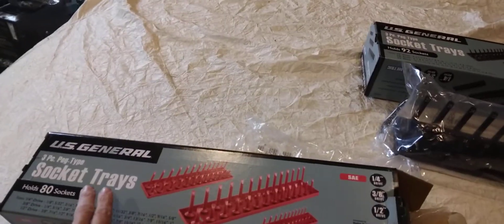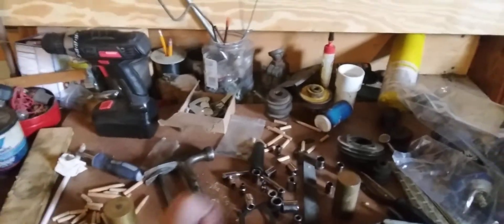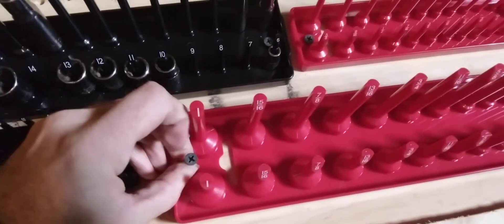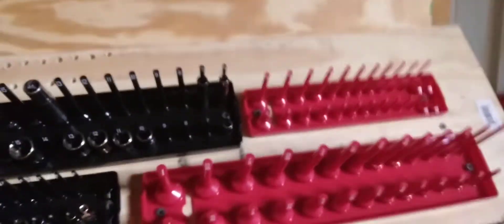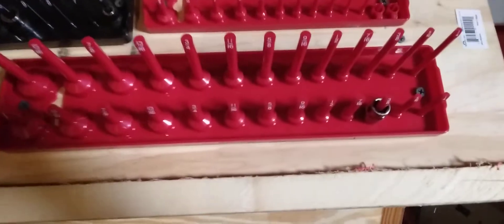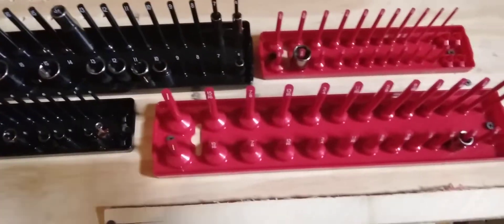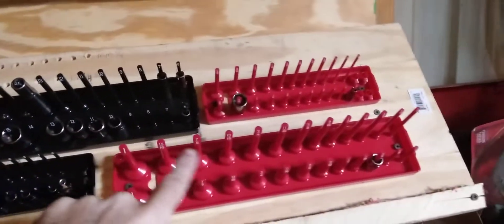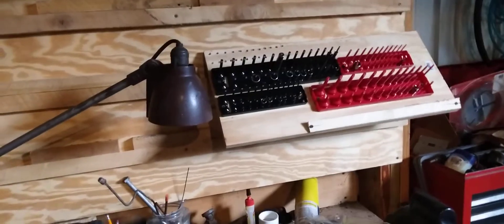Review: Harbor freight: socket tray set!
After finding my socket's scattered about the garage floor by a squirrel I decided to have something permanent put in the place a socket tray set but with a new idea on using it.